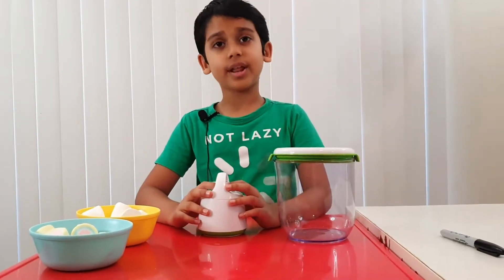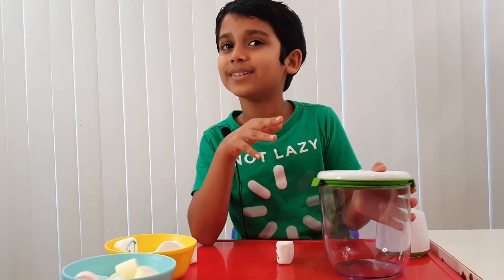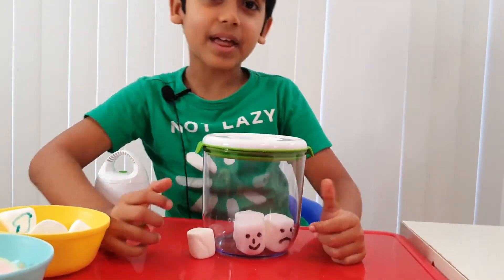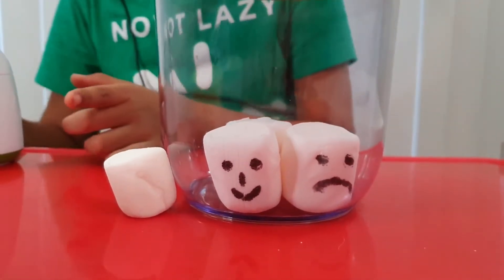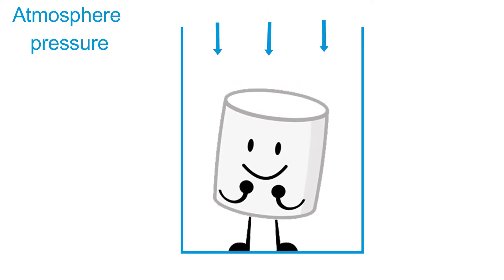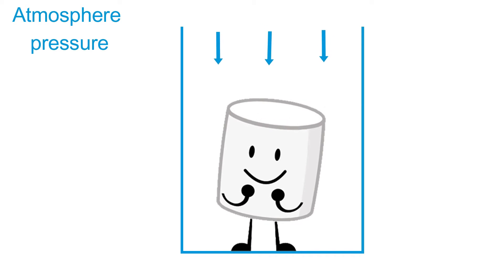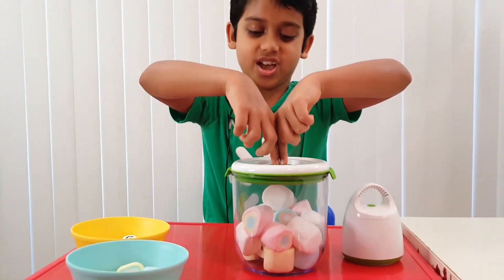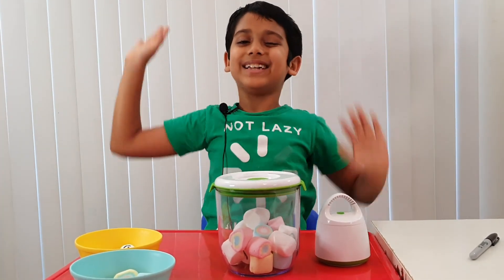Marshmallow in Vacuum - Easy Experiment with Explanation for kids to do it at home